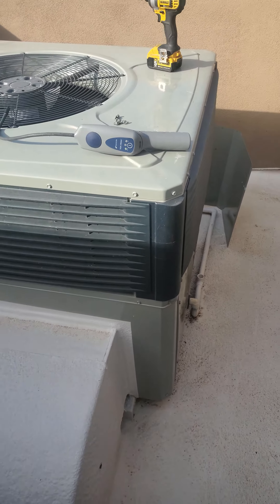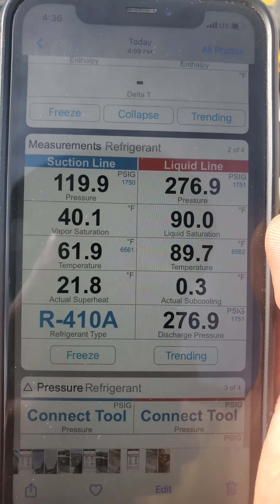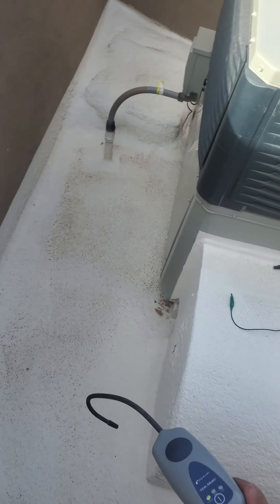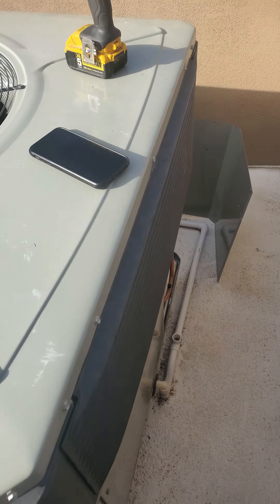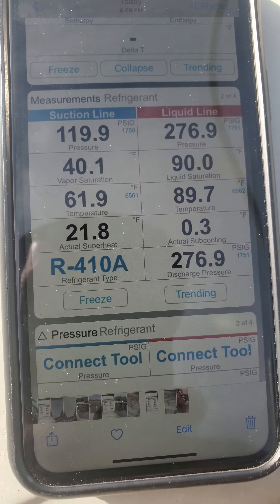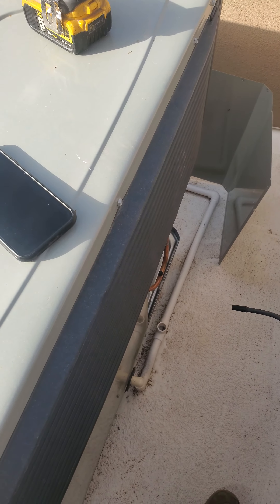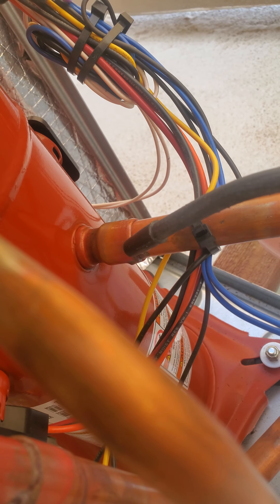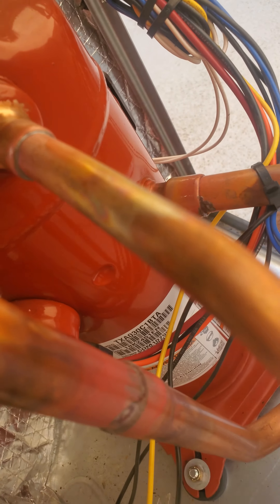TRANE MANUFACTURER MISTAKE! AIR CONDITIONER, HEAT PUMP, HEATER REPAIR INSTALLATION SERVICE PHOENIX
TRANE 16 SEER 2 STAGE PREVENTIVE MAINTENANCE, SEARCHING FOR MANUFACTURER DEFECTS I DISCOVERED A LEAK ON A SYSTEM THAT WAS UNDER A YEAR OLD. WITH MANUFACTURERS STRUGGLING TO KEEP UP WITH DEMAND DUE TO COVID AND SHORTAGES IN LABOR AND MATERIAL, QUALITY CONTROL HAS GONE DOWN FOR MOST COMPANIES AND TRANE IS NOT THE EXCEPTION.